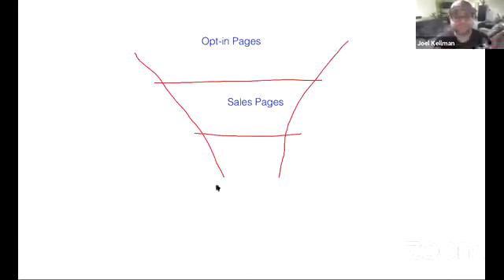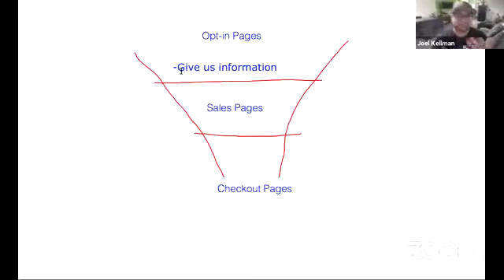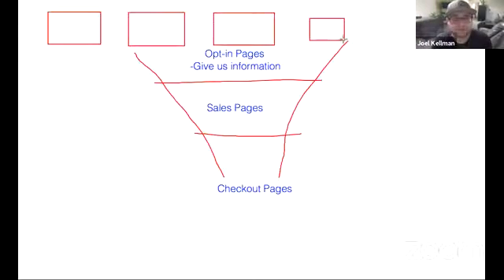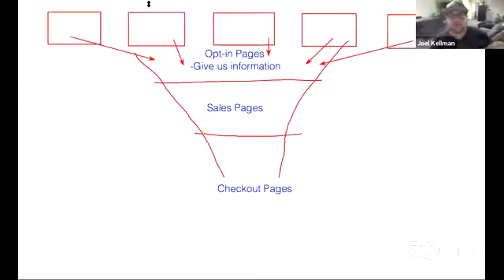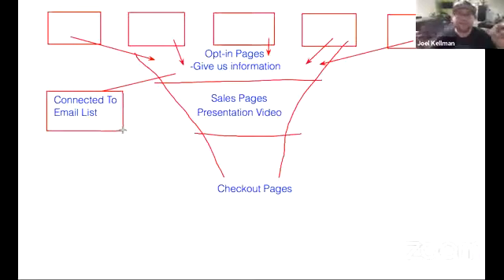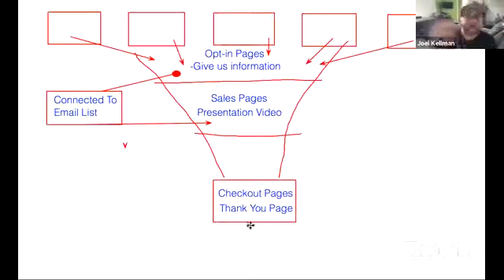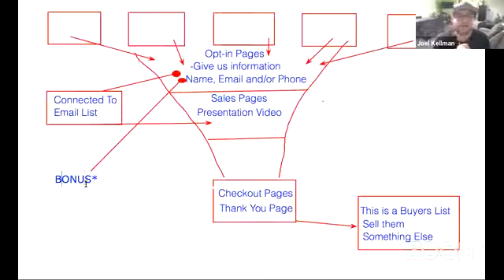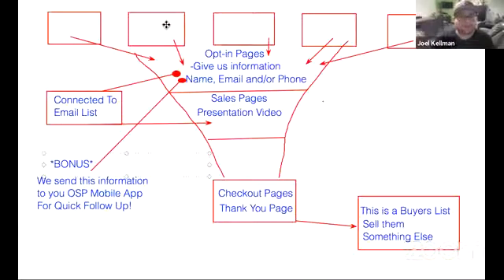Online Sales Pro - Sales Funnel Demo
Online Sales Pro - Sales Funnel Demo with Joel and Grady